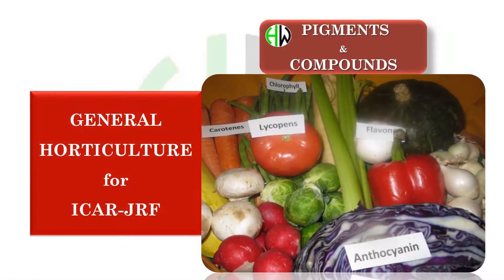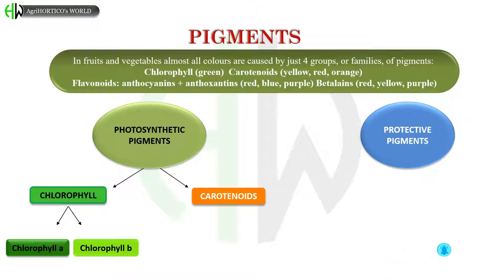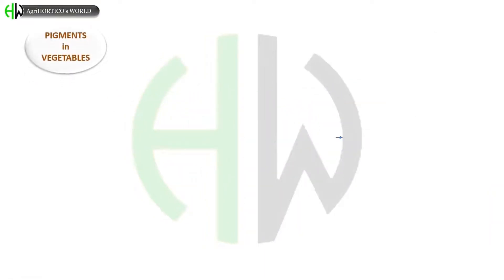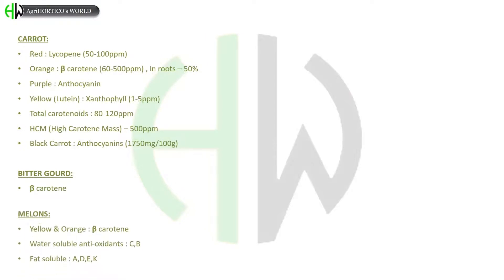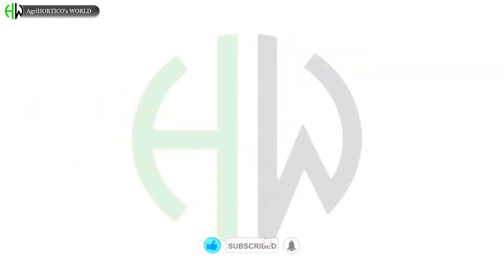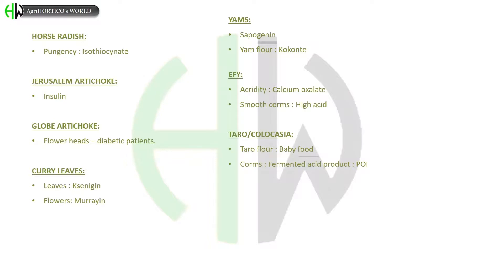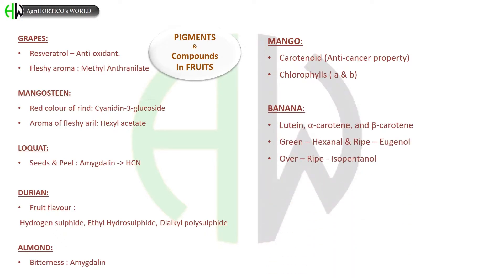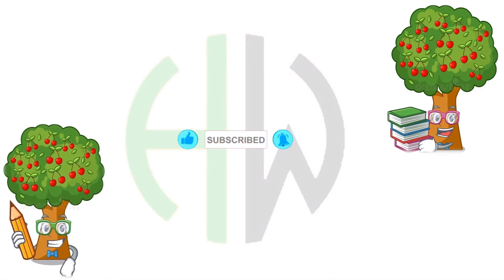PIGMENTS & COMPOUNDS present in all Horticultural crops | Useful for Competitive exams.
𝐆𝐞𝐧𝐞𝐫𝐚𝐥 𝐒𝐭𝐮𝐝𝐢𝐞𝐬-𝐆.𝐊.

𝗚𝗲𝘁 𝗙𝗥𝗘𝗘 𝗗𝗲𝗺𝗮𝘁 𝗔𝗰𝗰𝗼𝘂𝗻𝘁𝘀 𝗳𝗼𝗿 𝗜𝗻𝘃𝗲𝘀𝘁𝗶𝗻𝗴 👇👇👇
👉𝐙𝐄𝐑𝐎𝐃𝐇𝐀:-
      Automatically.